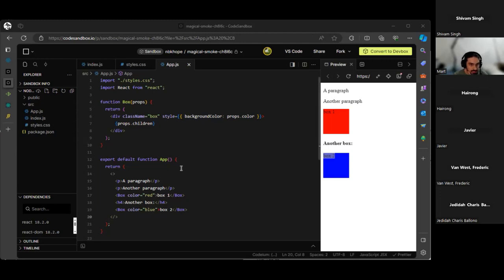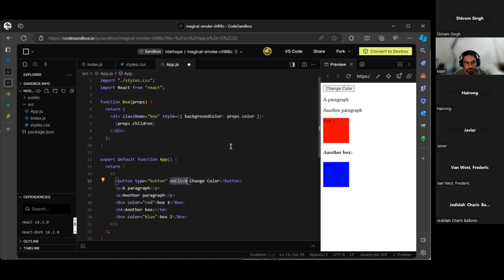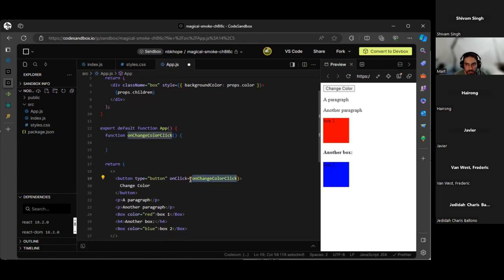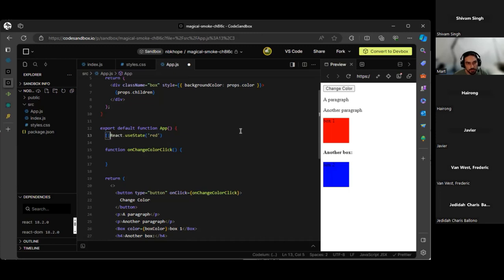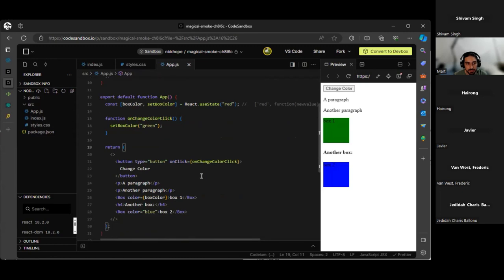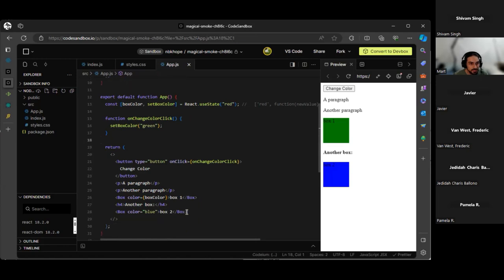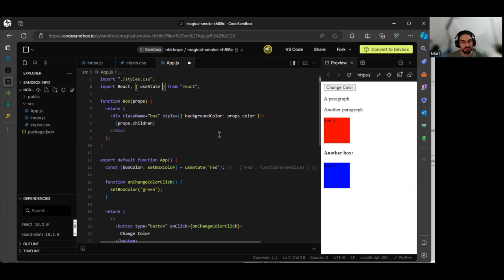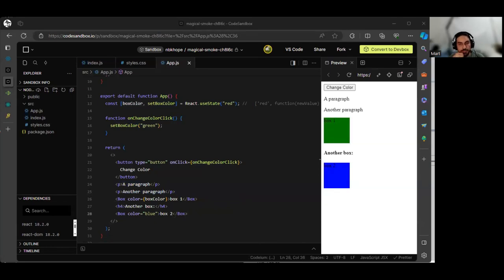Changing React.js Box Component Color with a Click While Keeping Track of State with Hook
Continuing the example of colored Box components in React.js, the lesson explains how to listen to and handle click events. More specifically the goal is to click a button to change the color of an existing box.

You are introduced to the concept of state using the useState hook to keep track of a color name. See how you assign the return value of the useState hook to two variables created via destructuring of an array. One variable to access the state value and another to mutate (modify) that state value.

When the React state changes, the component renders anew. That is, the function that defines the component is called again and if any values have changed from a previous render, they will be reflected in the updated document object model (DOM) for the web application.